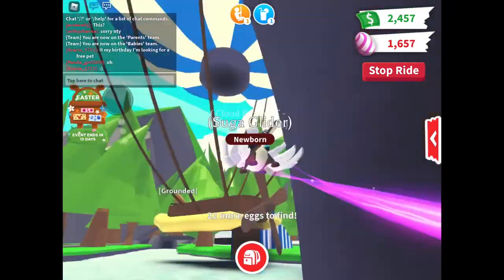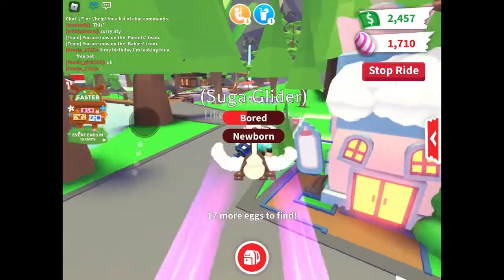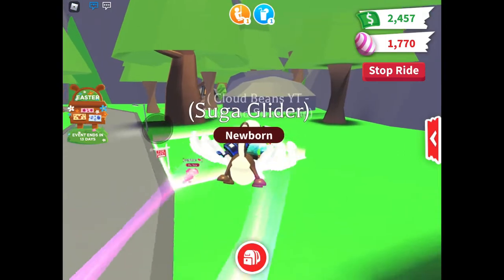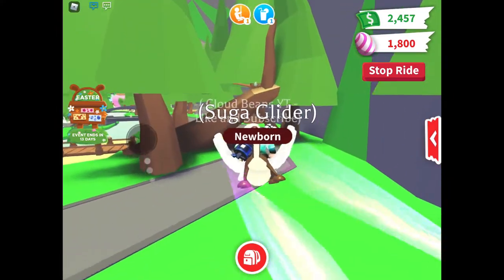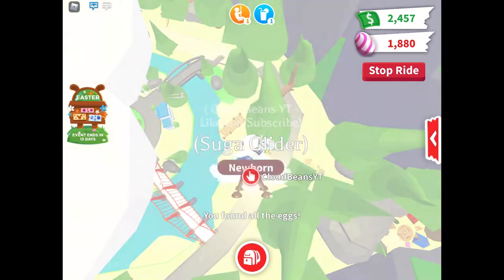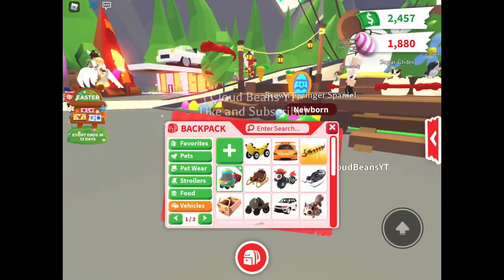Adopt Me Easter 2022 FIND ALL EGGS on Sugar Glider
Fast route to collect all 30 eggs in the Adopt Me Easter 2022 Event on Roblox.
New pets Sugar Glider and Spaniels
New Legendary Egg Delivery Vehicle